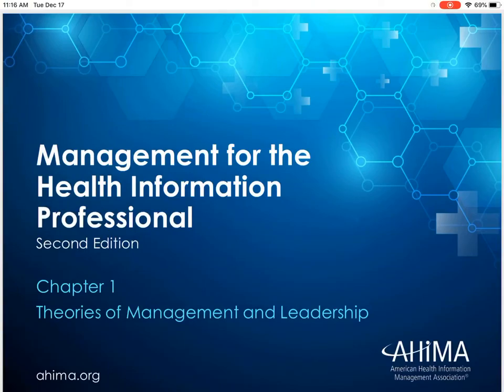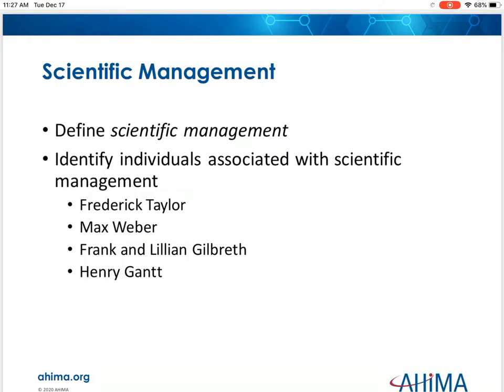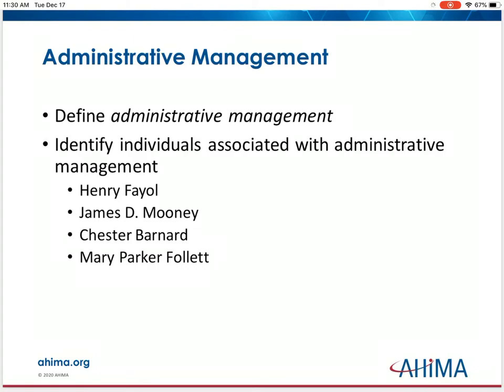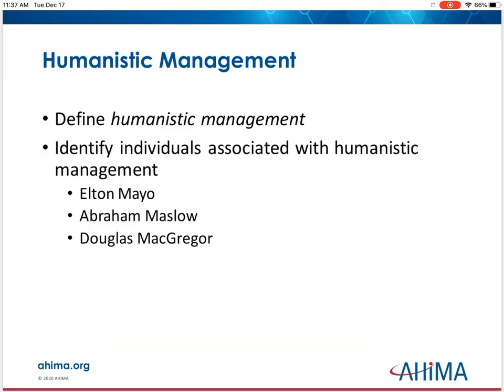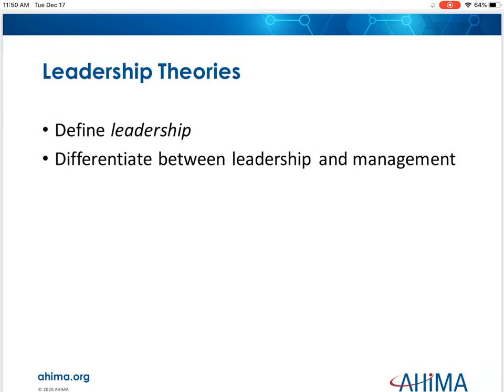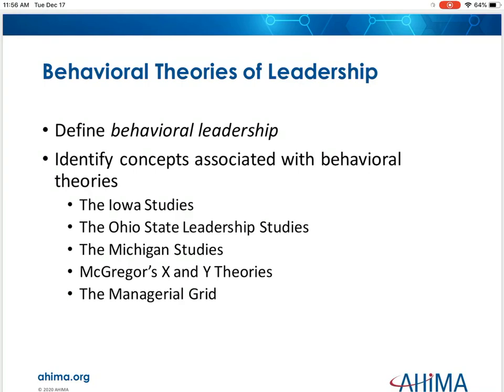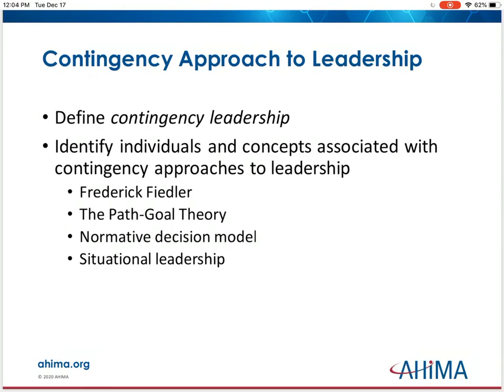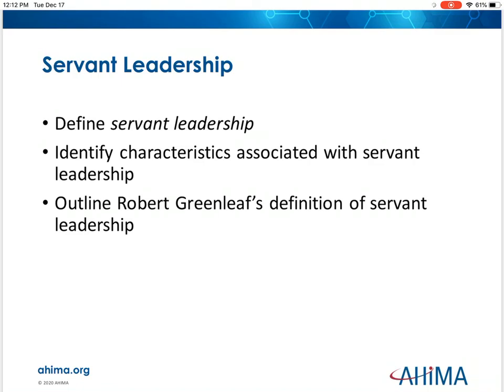Supervision - Chapter 1 Lecture